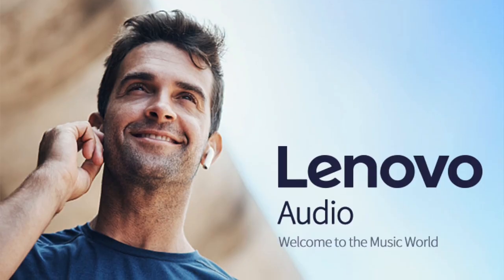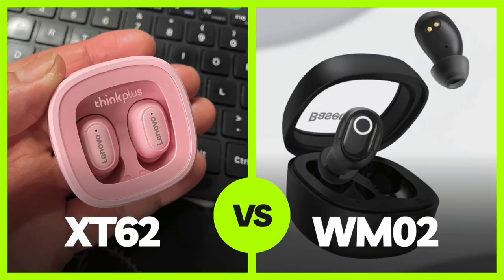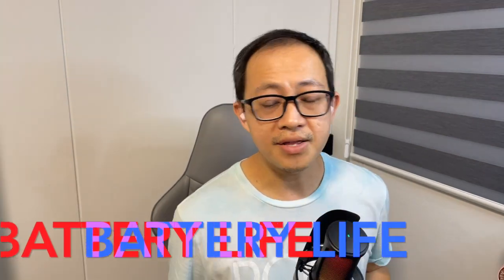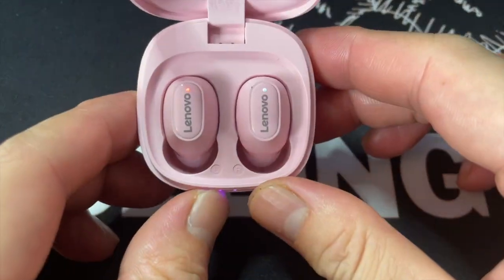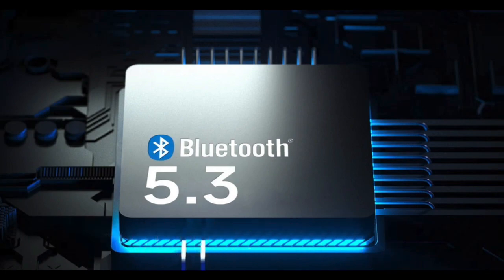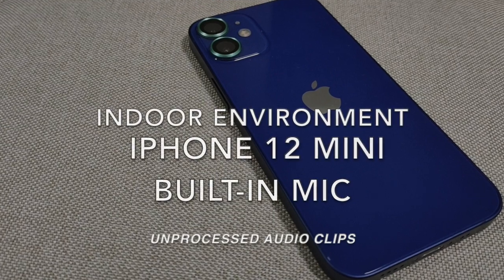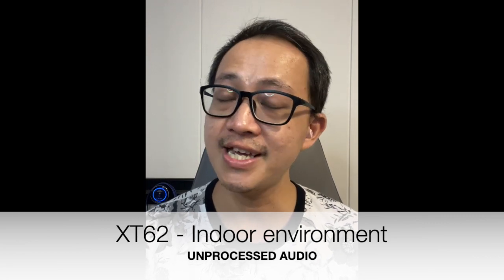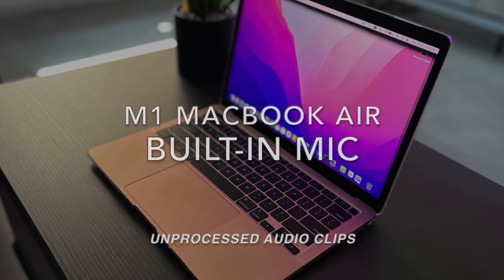Lenovo Thinkplus Livepods XT62 Wireless Earbuds REVIEW + Mic TEST: WATCH THIS BEFORE YOU BUY!